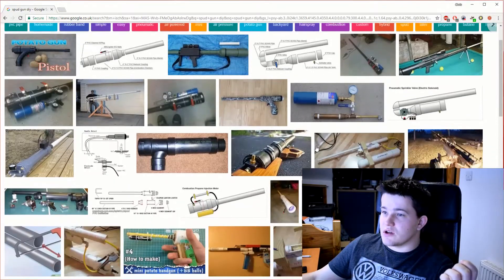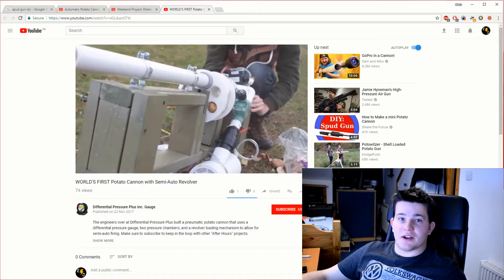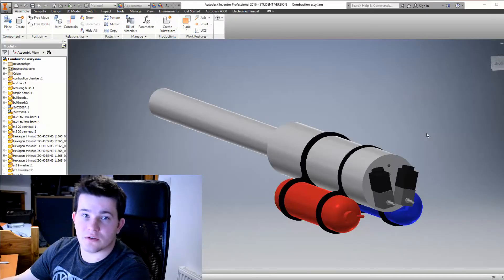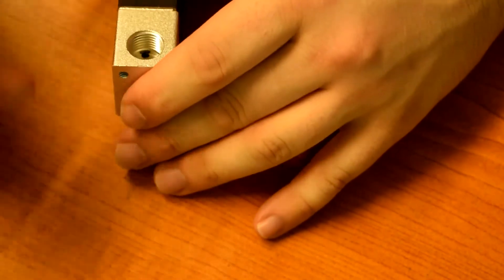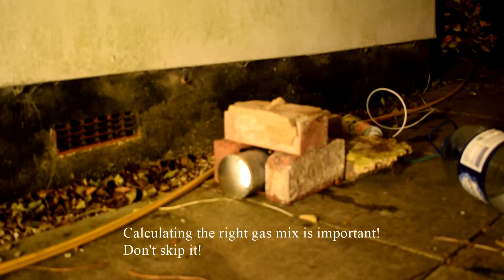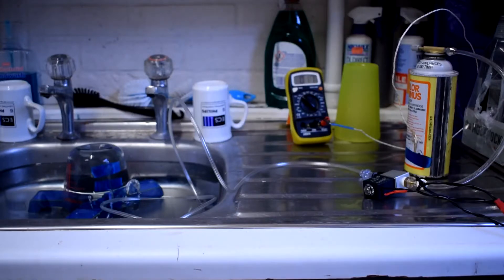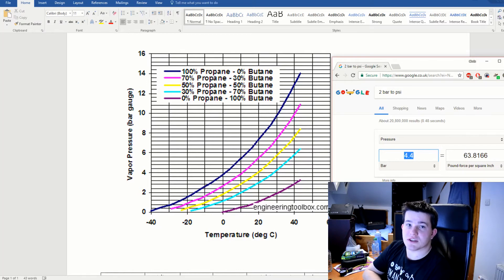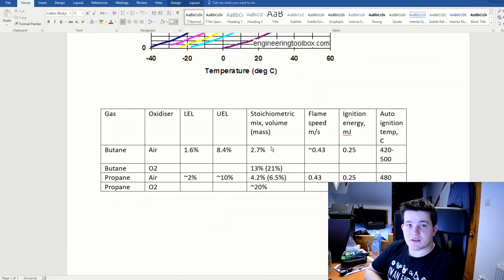DIY Gas Powered Egg Launcher - Part 1 - Design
We walk you through how to design and build a DIY gas powered egg launcher, including theory and calculations.